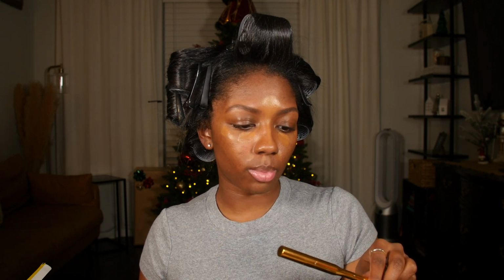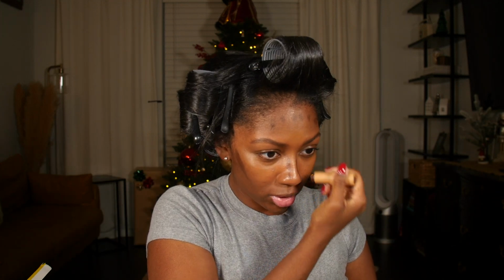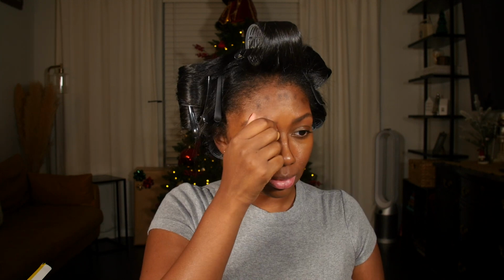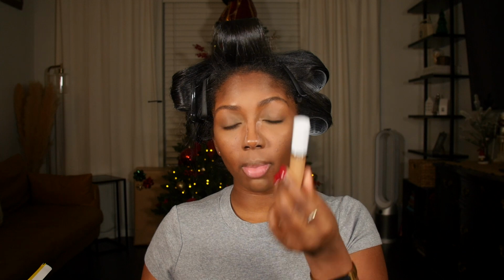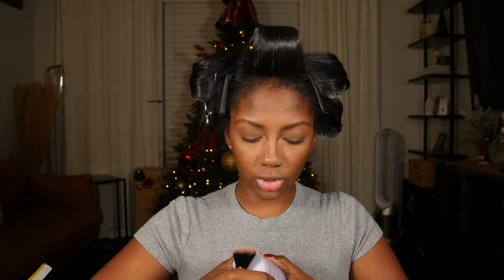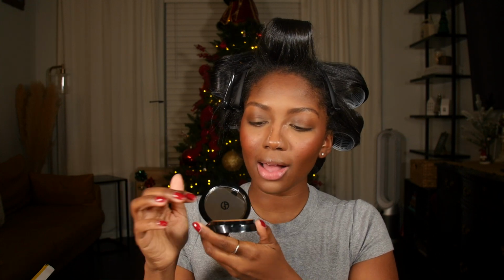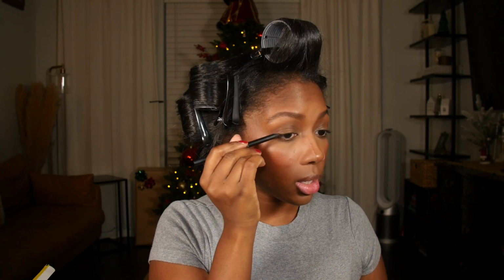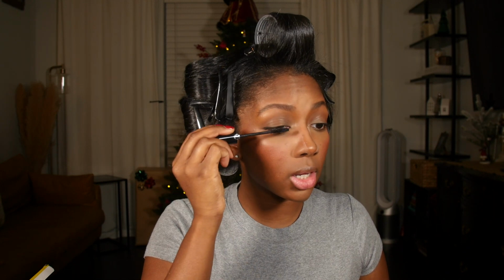Holiday Glam Makeup Story Time | Niara Alexis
How to Curl with a Curling Iron Tutorial -

Products Used (aff links):
Lip Mask -
Foundation - wearing shade 13.25
Concealer Brush
Contour - shade clove
Lighter Concealer - shade 380
Setting Powder - shade honey
Blush - shade 66
Armani Sheer Glow
Face Powders - both shade toffee
Lip liner - shade bruni
Lipstick - shade